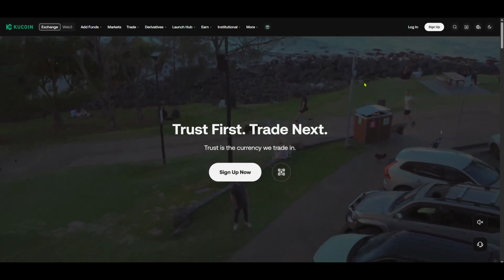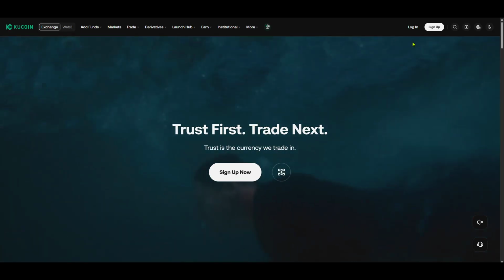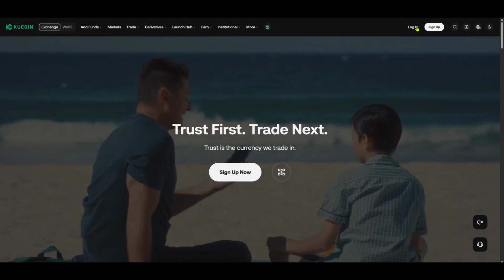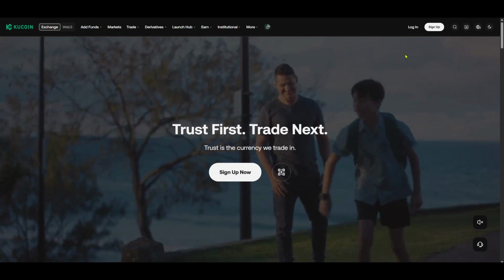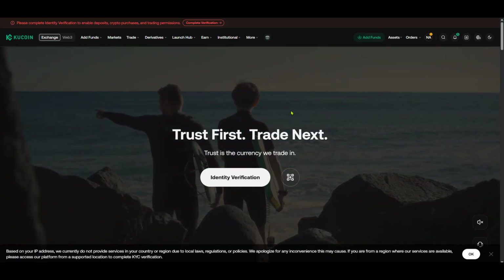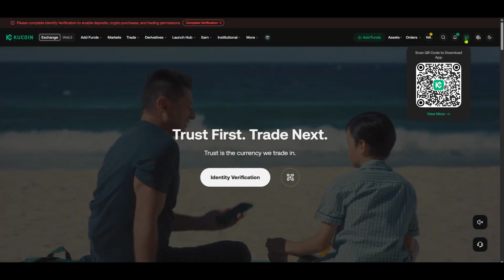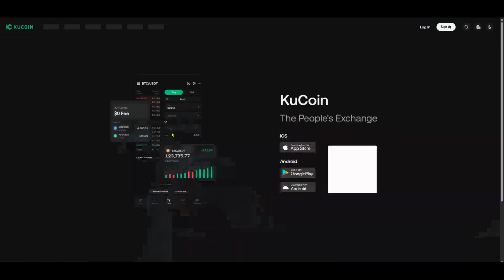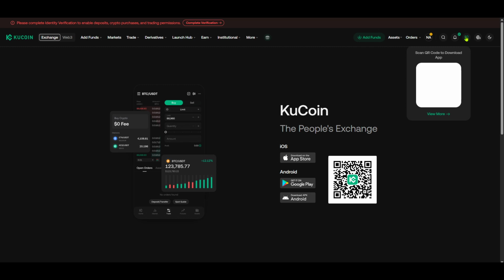How To Use Kucoin App - Trade Crypto On Kucoin Smartphone App [2025 Guide]